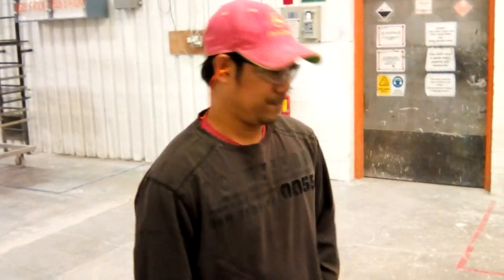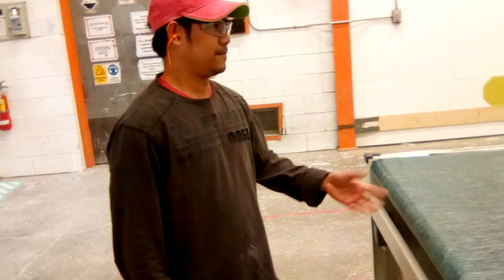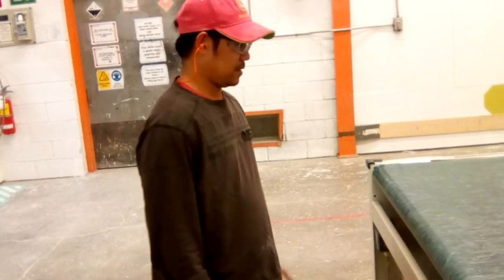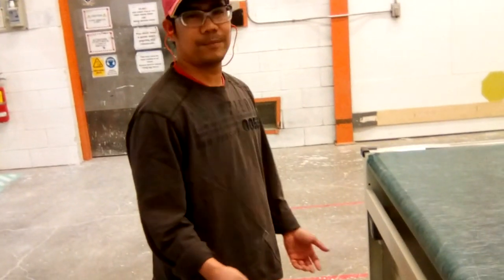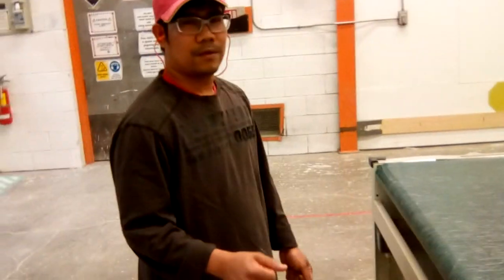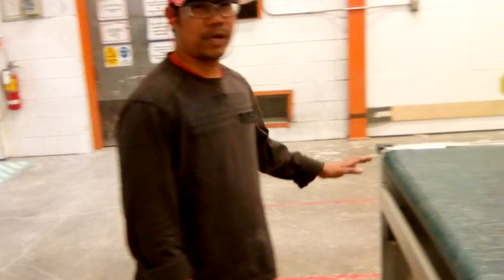Paint Dept Bringing Supplies Closer